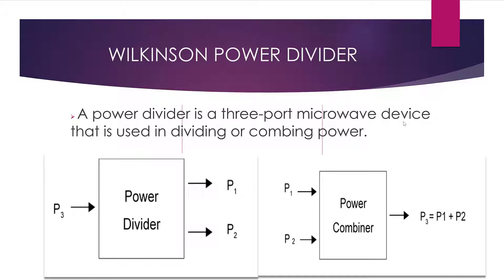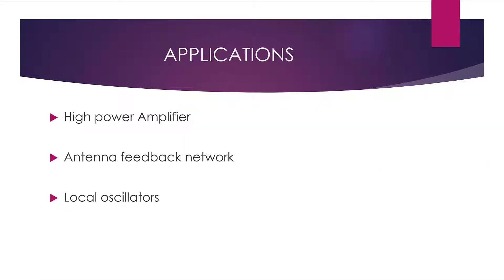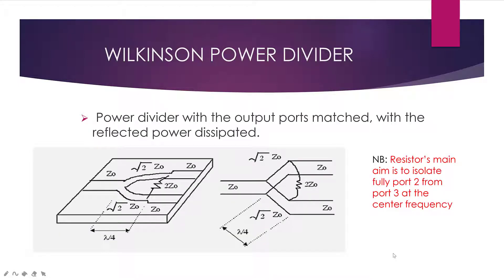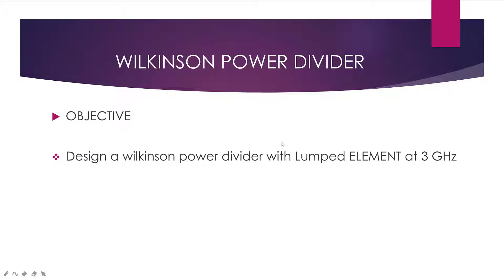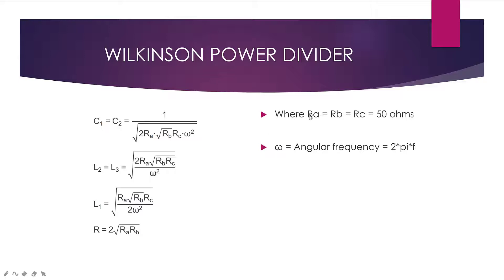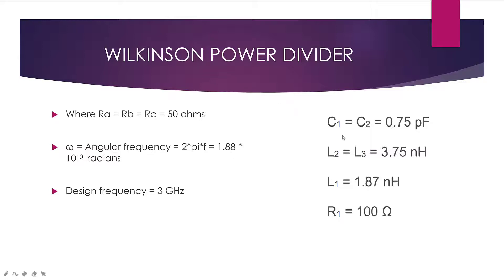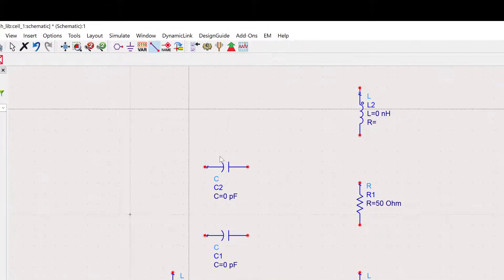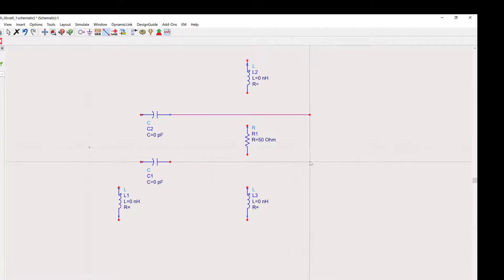Design of Wilkinson Power Divider using lumped elements @ 3 GHz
Power dividers also know as power splitters  when used on the reverse side, called power combiners passive devices used mostly in the field of radio technology. They couple a defined amount of the electromagnetic power in a transmission line to a port enabling the signal to be used in another circuit. This video shows how to design the WPD @ 3 GHz using lumped elements. Thank you for supporting !!